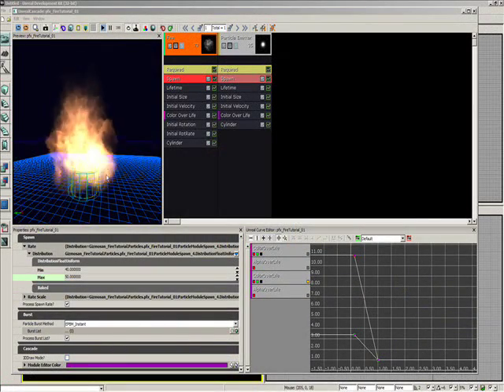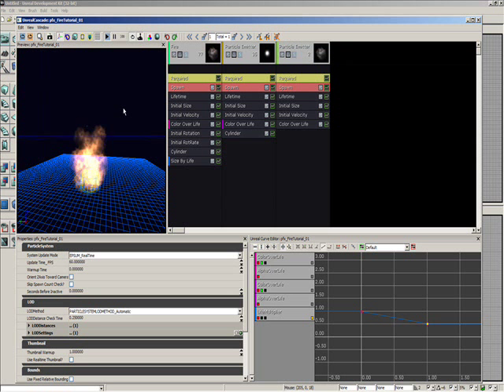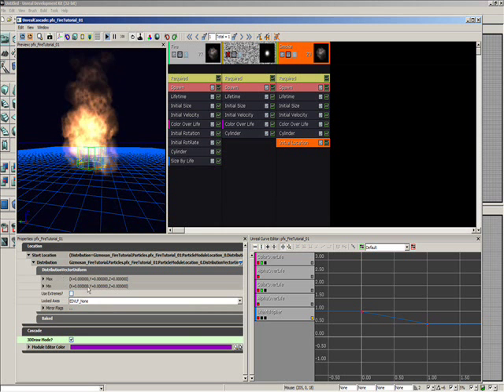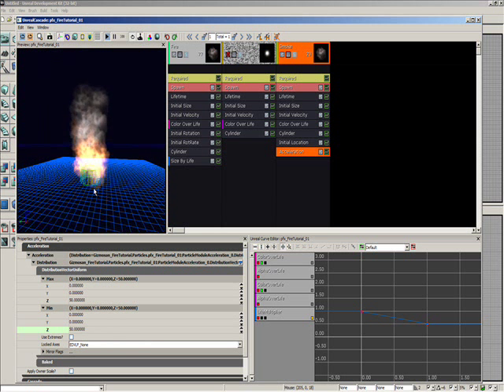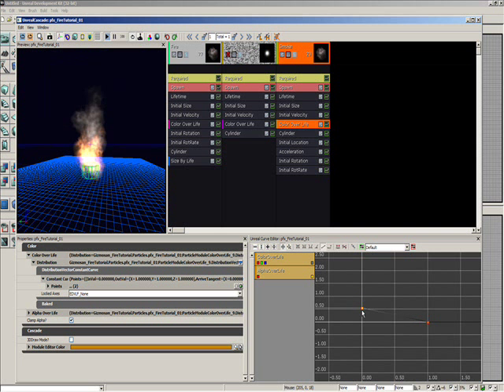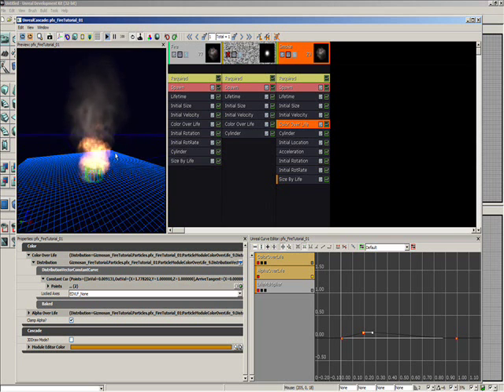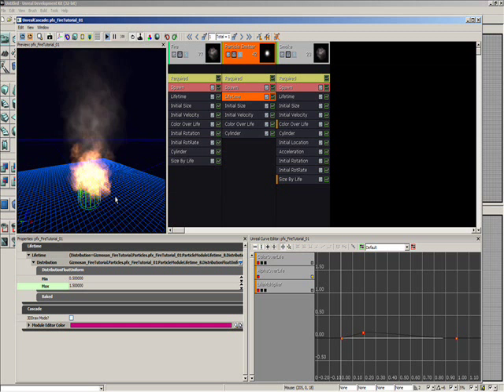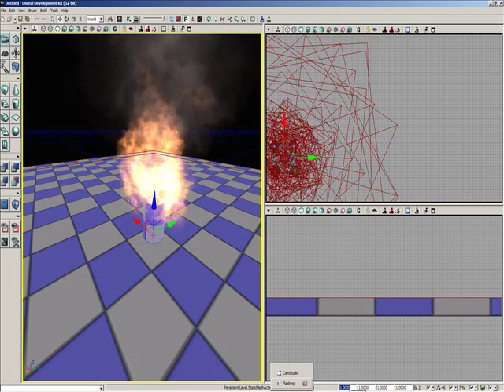Unreal Development Kit (UDK) - Making a Fire particle System Part4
Part 4: Final touches and smoke